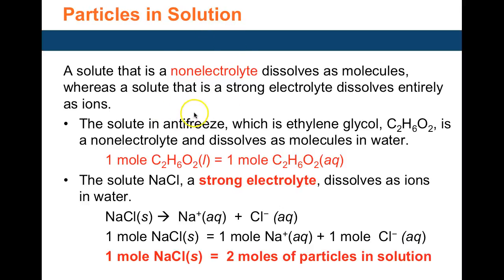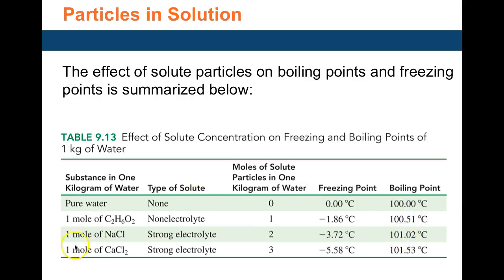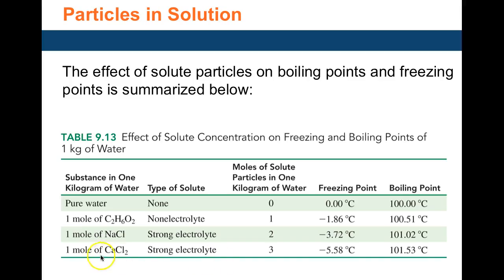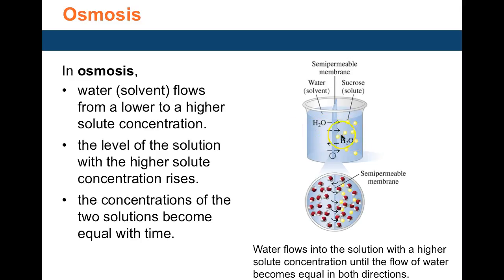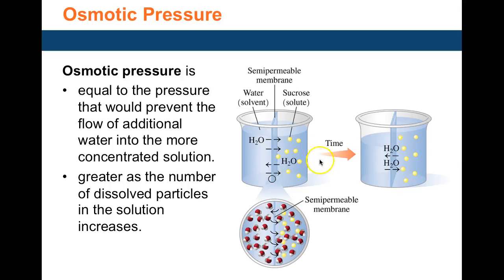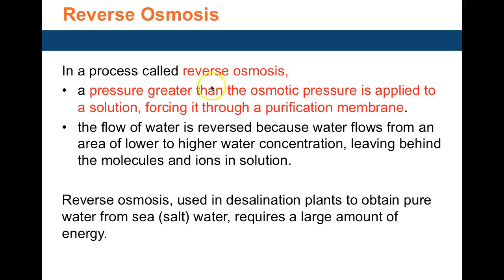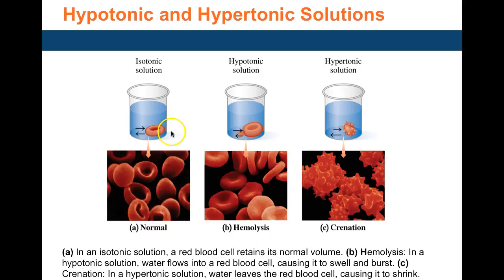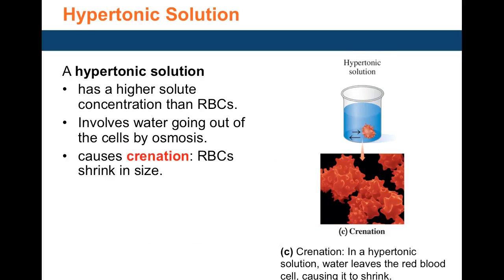Chapter 9 Section 9.6 Part B